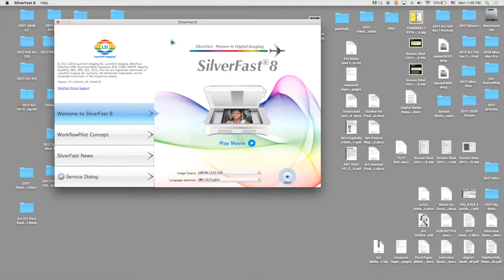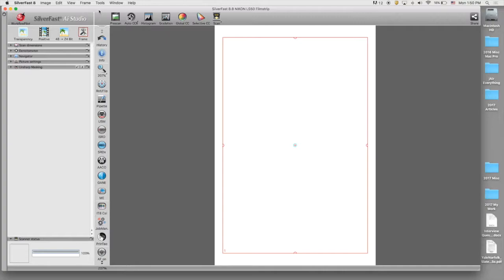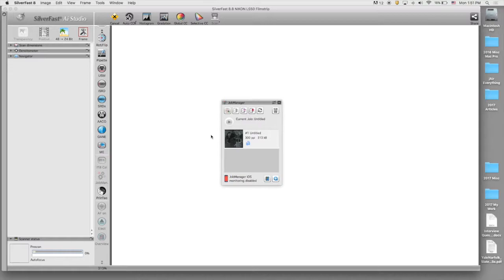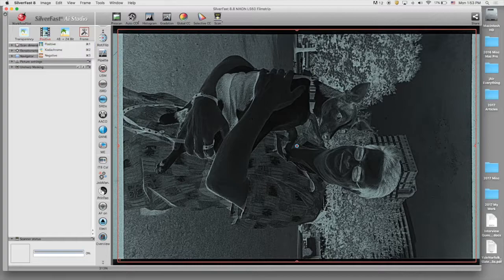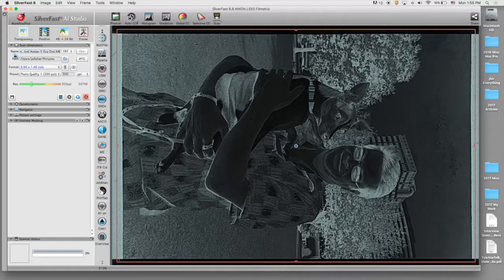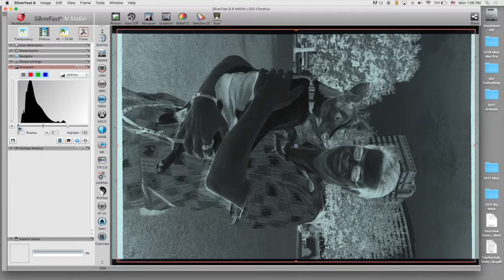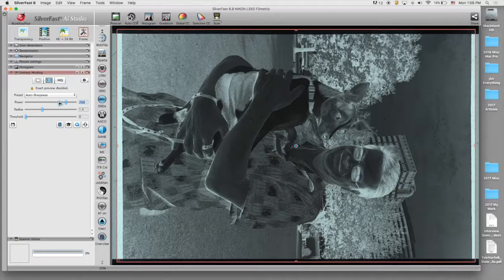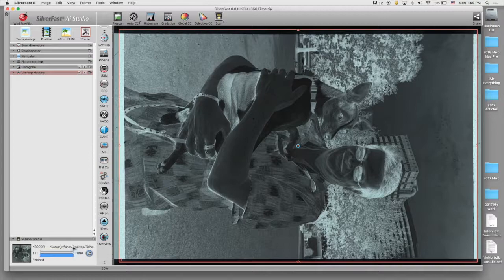Nikon Coolscan V with Silverfish 8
This video walks through scanning 35mm black and white film with the Silverfast 8 software program.